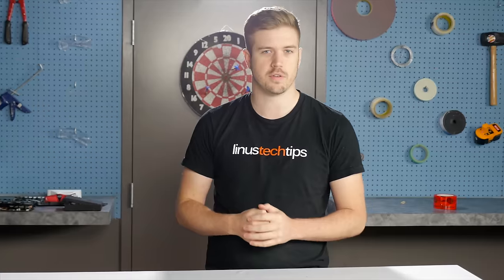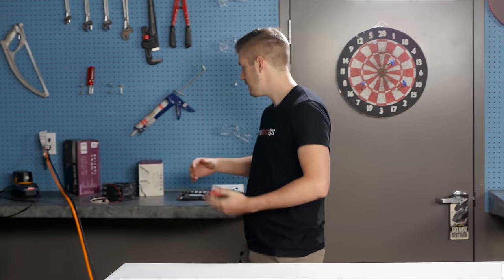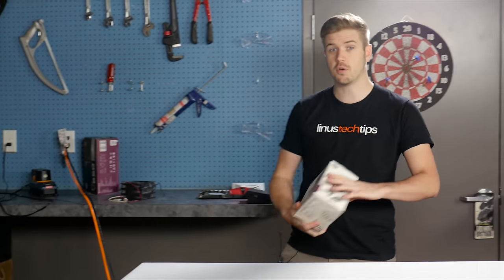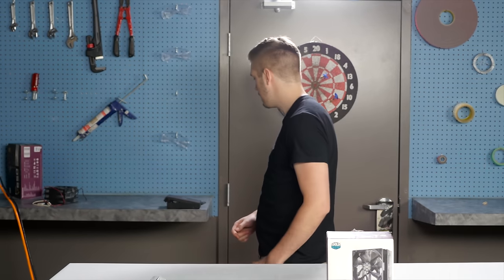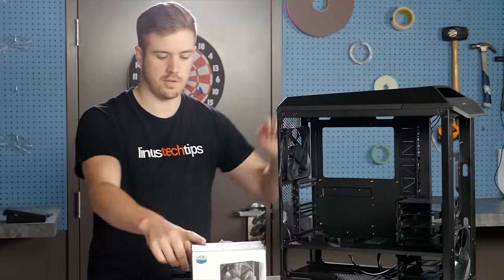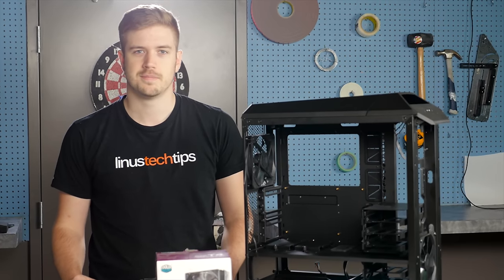Case Fans - How many should you have?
When you're planning out your next build, how should you determine the number of case fans you will need, and what should their orientation be?